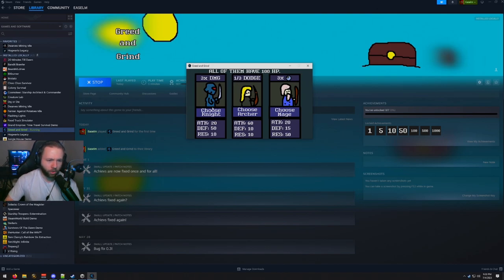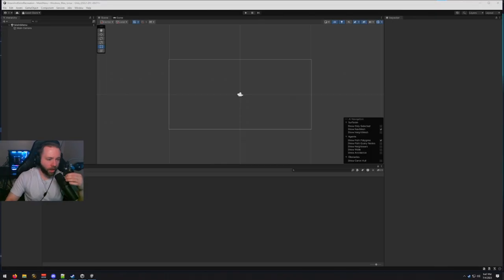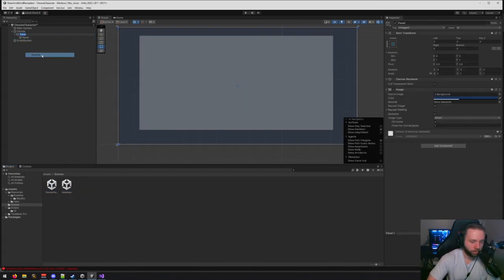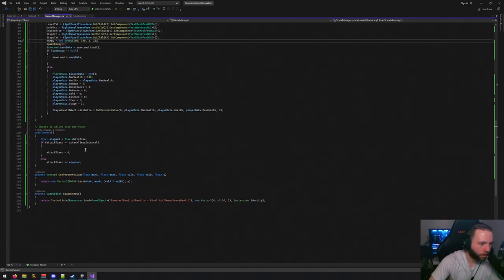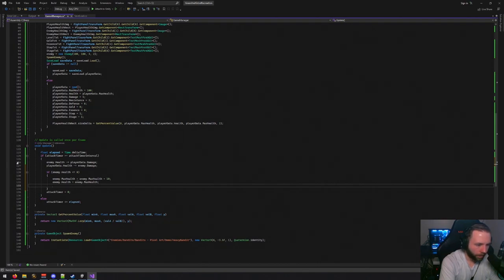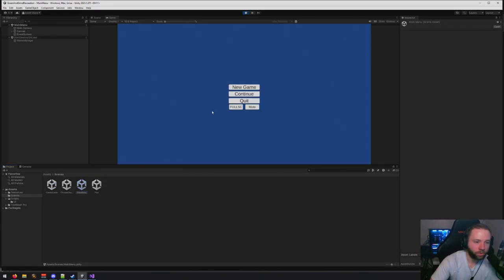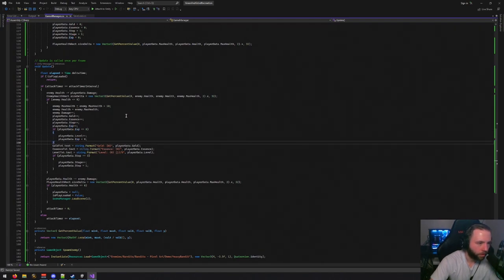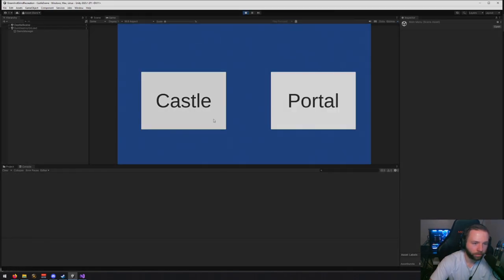I RECREATED A STEAM GAME IN UNDER 40 MINUTES: Greed and Grind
What's upppp!? New series about recreating random Steam games from scratch in Unity. I felt like I spent a bit of time on this but it kinda turned out okay! The goal is to do it as quick and basic as possible with basic functionality of game mechanics.

Engine: Unity
Language: CSharp